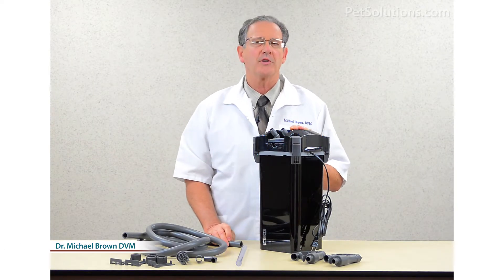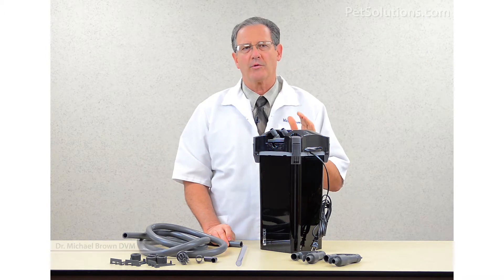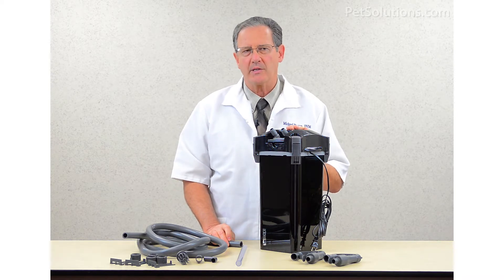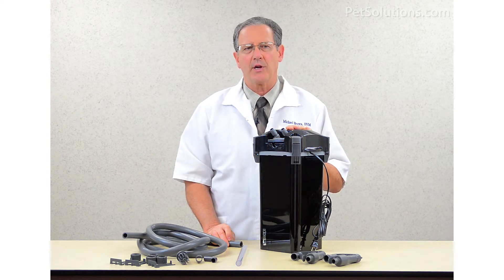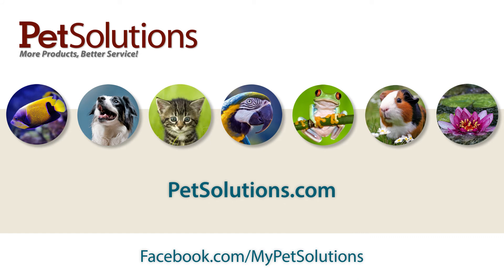PetSolutions: SICCE Whale Canister Filters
The SICCE Whale canister filters are based off of years of quality pump technology for which SICCE is known. This new external filter range is ideal for freshwater or saltwater aquarium enthusiasts. Along with a unique easy start up system, large filter capacity and silent operation make this one of the best canisters on the market. Whale canister filters come complete with all necessary tubing and connectors, filter media, a quick disconnect system for easy filter removal for maintenance, media baskets and heavy duty locking clips. 3 year warranty.